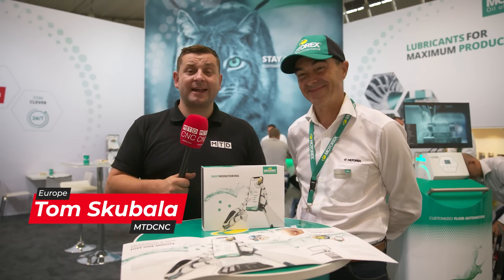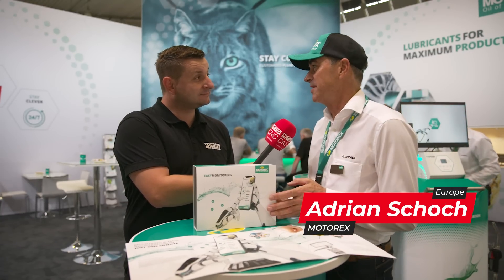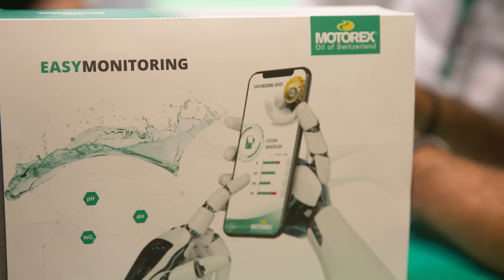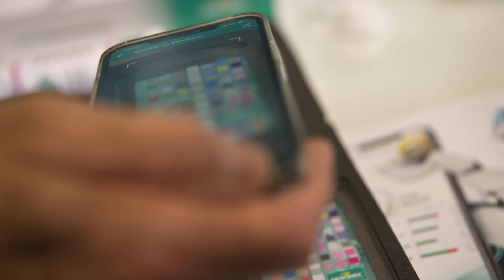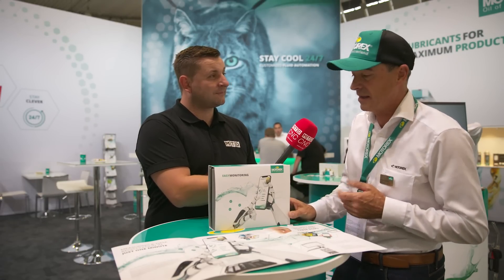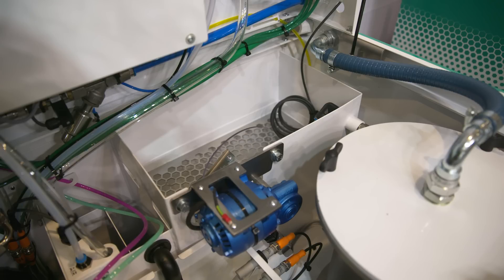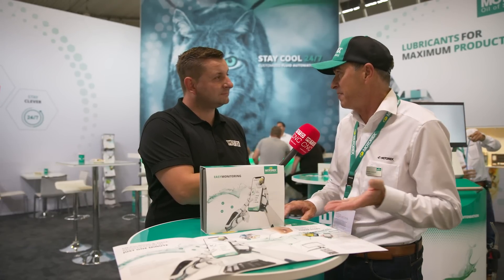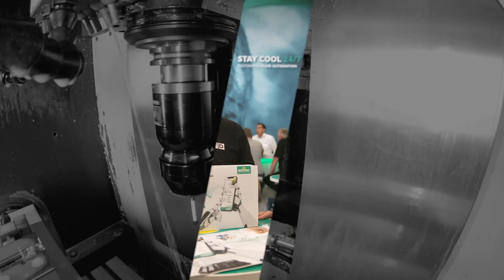Measure coolant in one minute with MOTOREX Easy Monitoring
If you find yourself getting lazy with coolant management, try this system from MOTOREX. Tom Skubala of MTDCNC is with Adrian Schoch of MOTOREX to talk about Easy Monitoring, their new calibration tool for coolant management. A process that traditionally takes such a long time, Easy Monitoring is able to measure coolant in one minute! Controlled through an app on your phone, Easy Monitoring can monitor every figure you need and can be accessed on the cloud. Hear more from Adrian on the ease and simplicity of coolant management with MOTOREX Easy Monitoring.